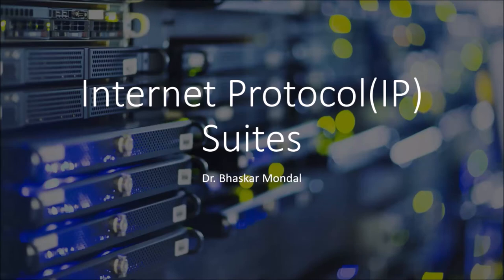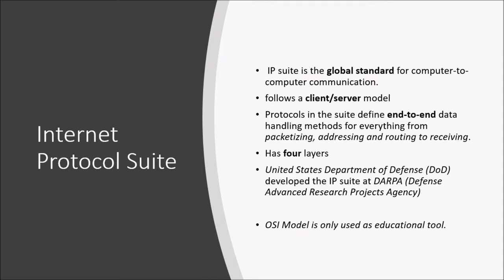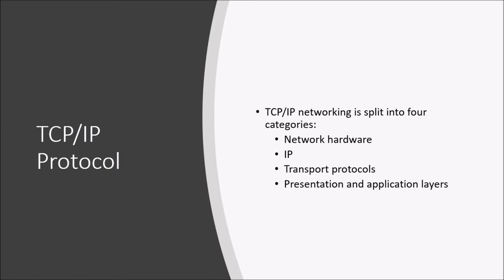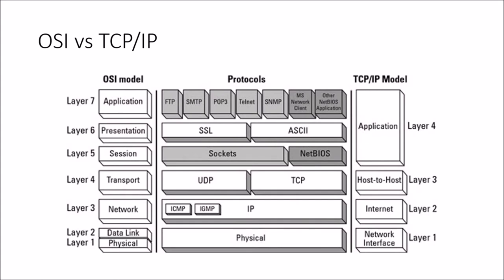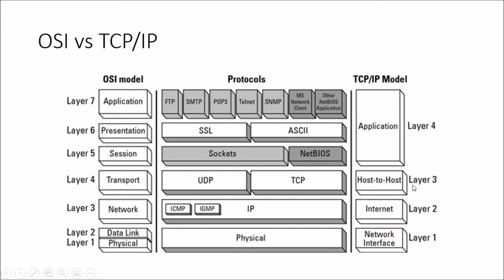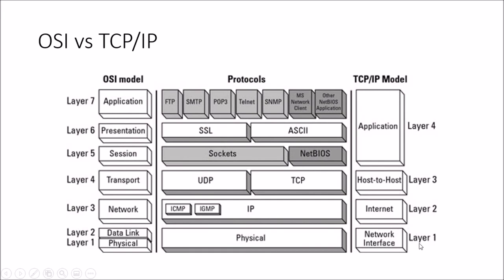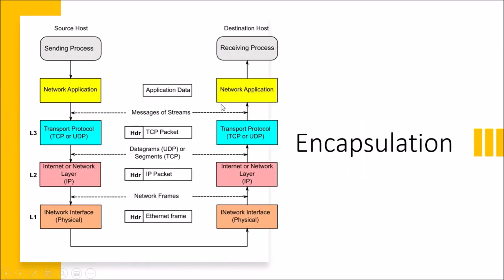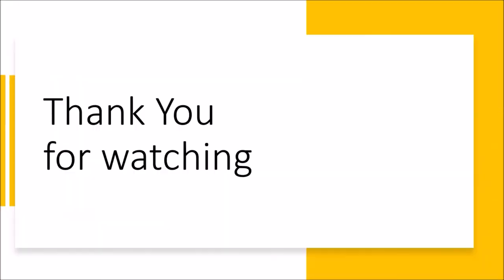Internet Protocol (IP) or TCP/IP Protocol Suite